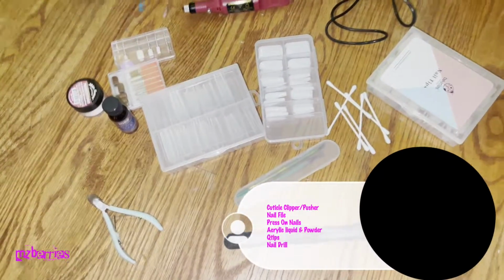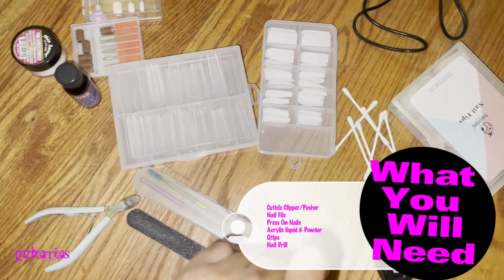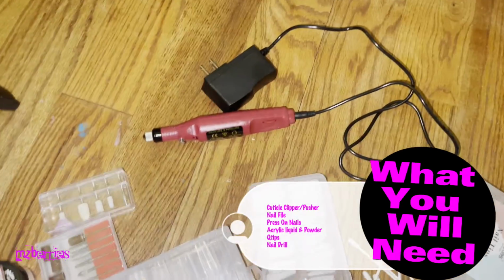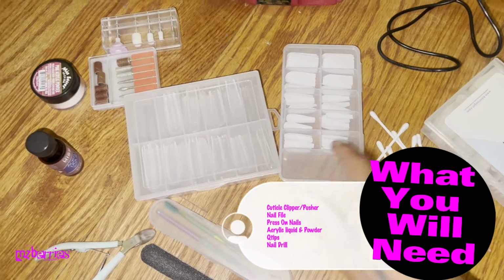How I Apply Press On Nails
This video is how I apply press on nails with acrylic hack.